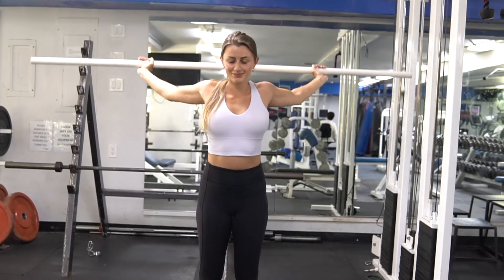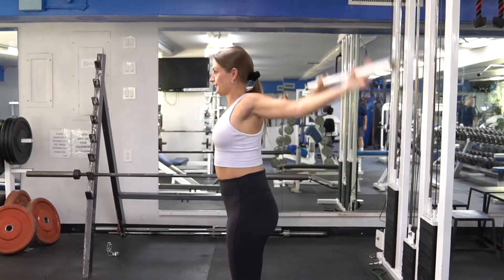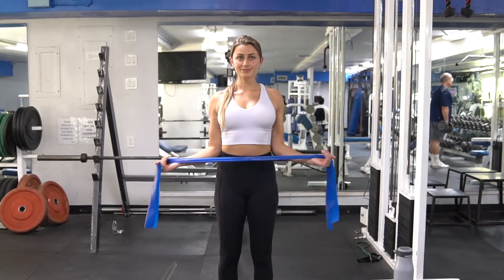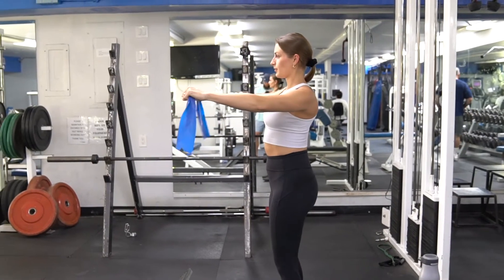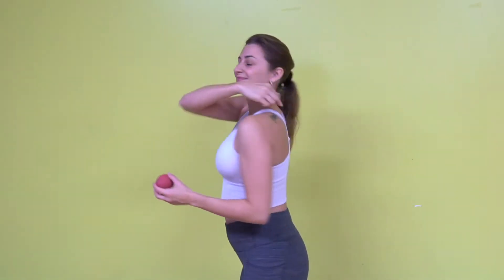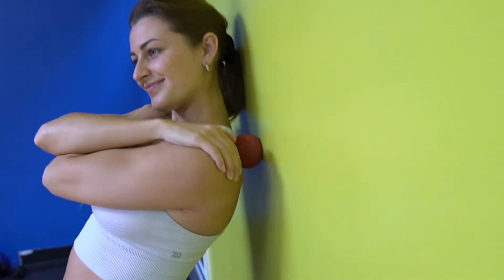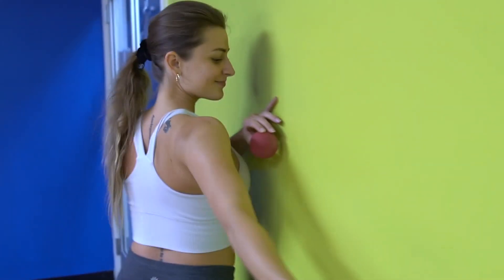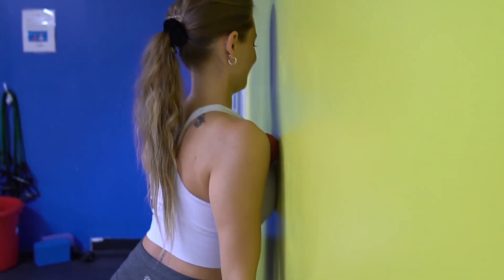Upper Body Warm Up w/ Coach Jamie (pass through, band pull aparts, shoulder and chest release)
1.) PVC Pass-through Get your hands at a width that allows you to do the movement with straight arms as you go over your head back and forth.
*Keep glutes tight and ribs pinned down. *Think about creating space between shoulders and ears.
*Both shoulders moving simultaneously.
*Ideally you will feel a stretch across the front but the movement should be doable.

2.) Bent elbow band pull apart: (external rotation)
*Take a band with palms facing up, thumbs out to the side, elbows stay by the side.
*Pin shoulder blades back and down.
*Pull bands out to the side, HOLD for 1-4 seconds then back.

3.) Band pull apart: Hold a band in front of you with palms facing down, grip wider than shoulder-width apart.
*Pull the band out to the side by moving arms laterally.
*Keep elbows extended with a slight bend, bringing the band to your chest.
*Ensure you keep your shoulders back during this exercise.
-Can be used for warm-up or active recovery.

4.) Shoulder release w/ Lacrosse Ball: (to increase range of motion and decrease pain)
*This is to release the muscles between the shoulder blade and spine.
*Start with the ball at the top, bring arms across body to expose that area.
*Find edge of the shoulder blade, bend knees to move around.
*If you find a tight spot, HOLD.
*Feel free to reposition ball and roll around to target around shoulder blade.

5.) Chest release w/ Lacrosse Ball: (Peck area)
*Place the ball right between the shoulder and upper chest area.
*Press against a wall and raise your arm up and down to get tight areas.